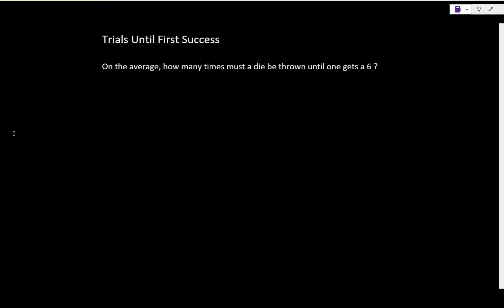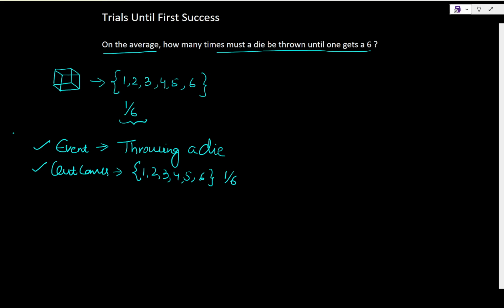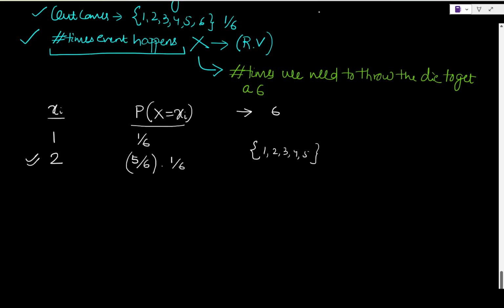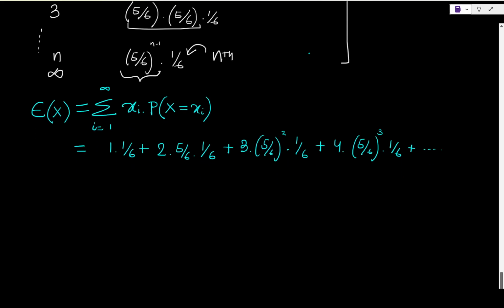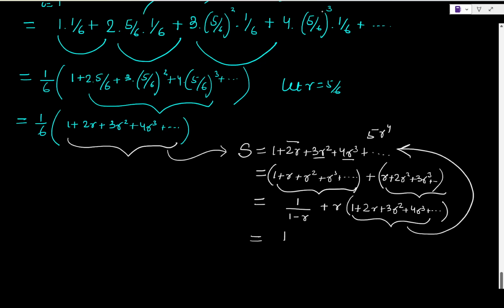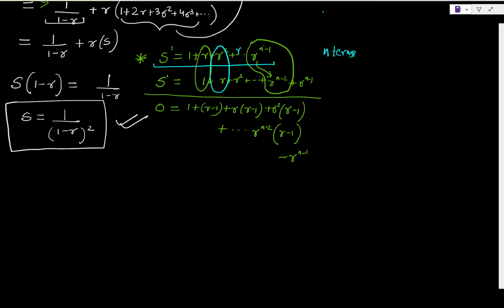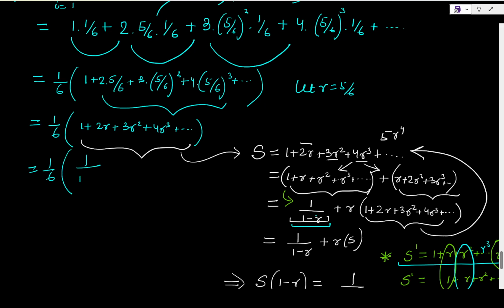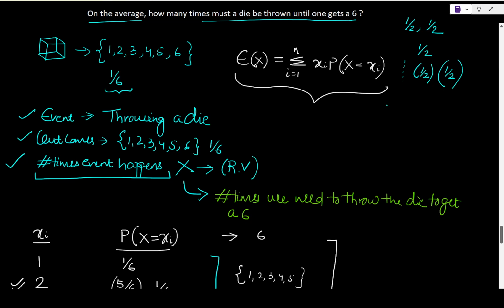Trials Until First Success Solved | Probabilistic Expectations | Puzzles for Interviews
In this video, the problem 'Trials Until First Success' from the book 'Fifty Challenging Problems in Probability' is solved with detailed explanation using the concept of Expected Values. Viewers are encouraged to watch the video on Random Variables and Probabilistic Expectations and then continue with this video for better understanding.

TimeCodes

0:00 - Intro
0:49 - Understanding the problem
7:05 - Constructing the Expectation Table
12:15 - Computing E(X) part 1
15:58 - Solving the AGP Series
19:35 - Deriving GP Sum formula
26:58 - E(X) final computation